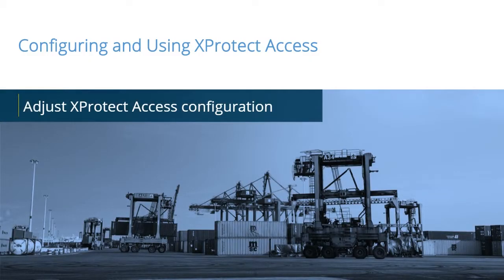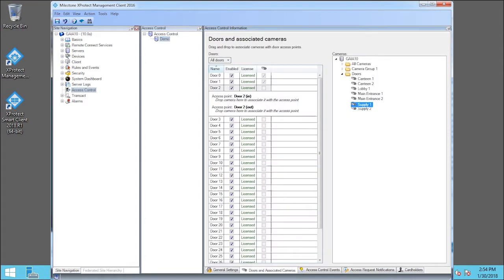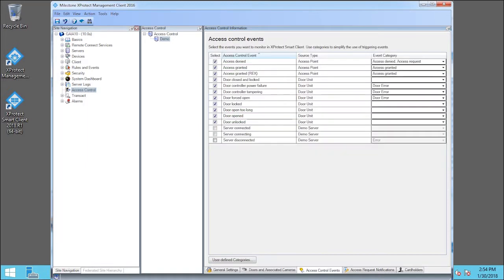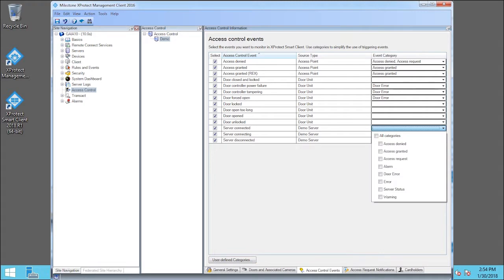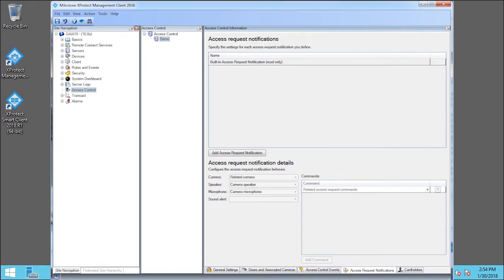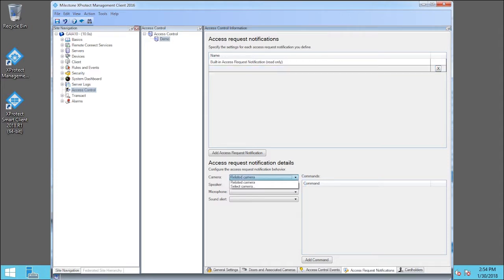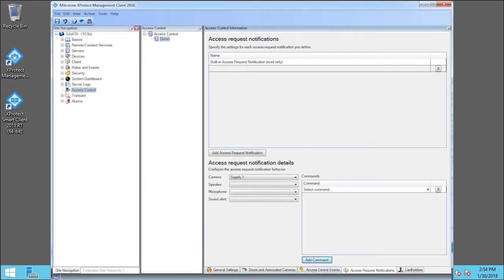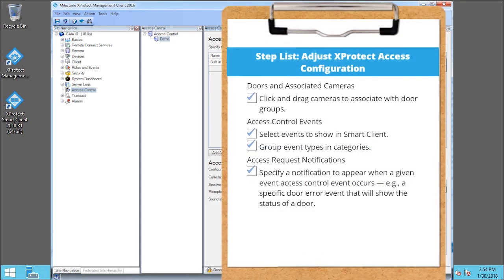XProtect Access: Adjust Access Configuration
This tutorial shows how to adjust access configuration in XProtect Access.